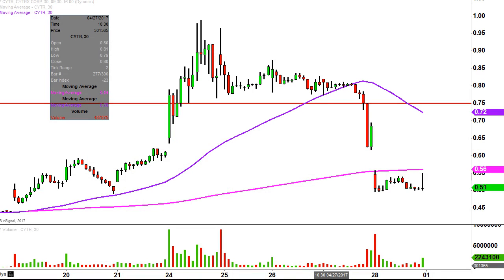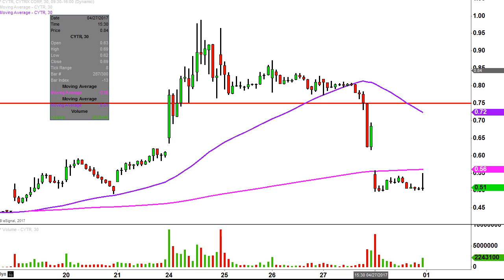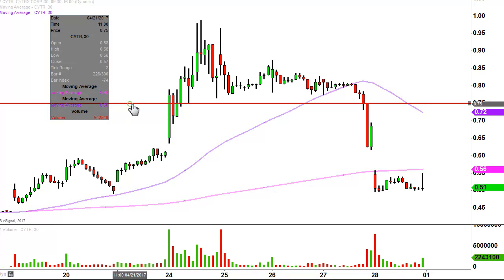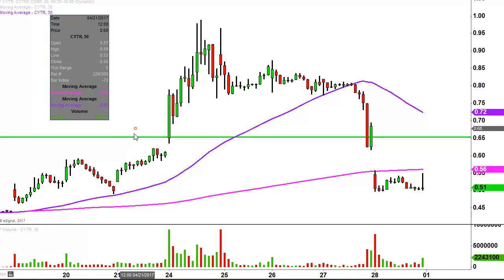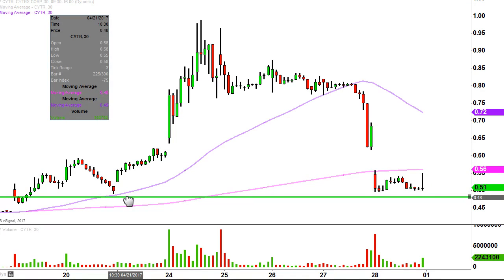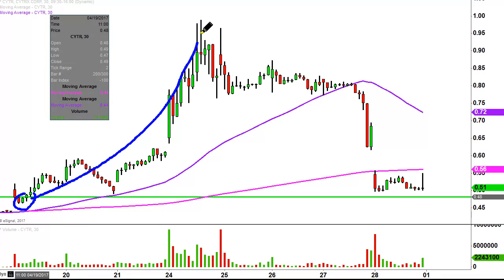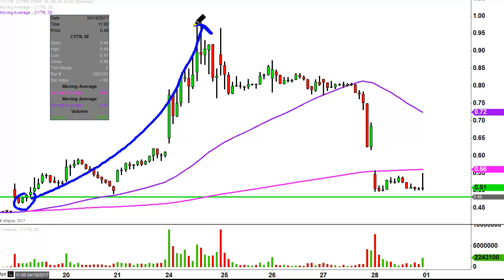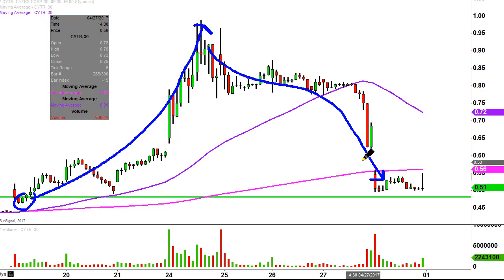Cytrx Corp - CYTR Stock Chart Technical Analysis for 04-28-17